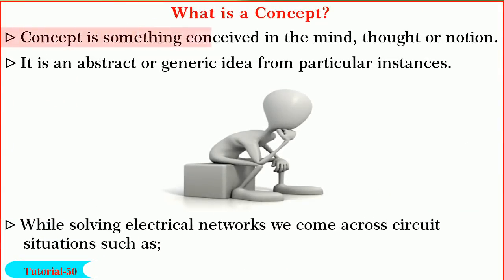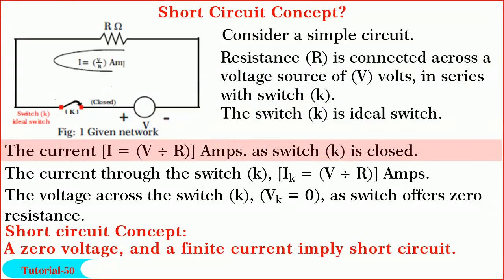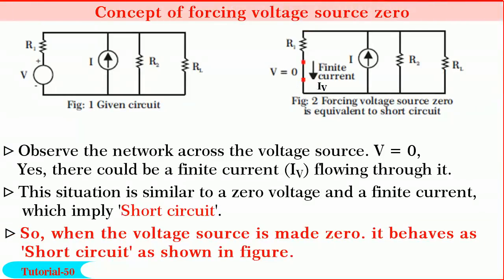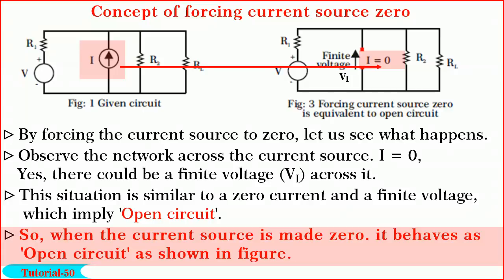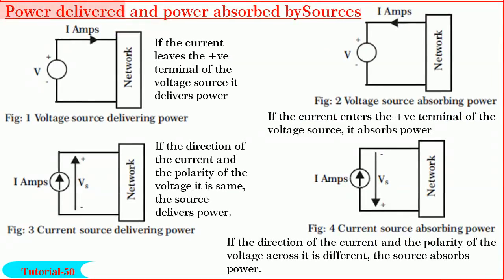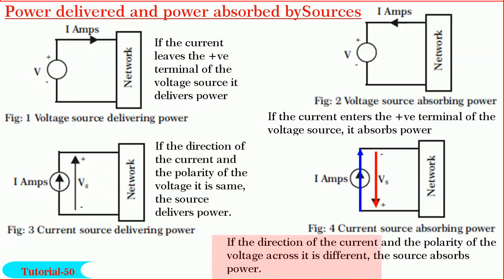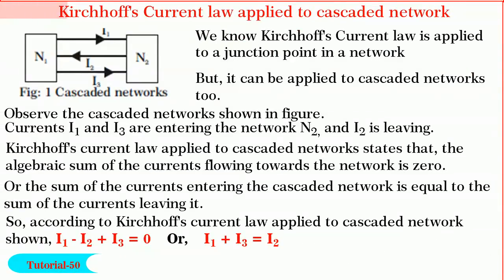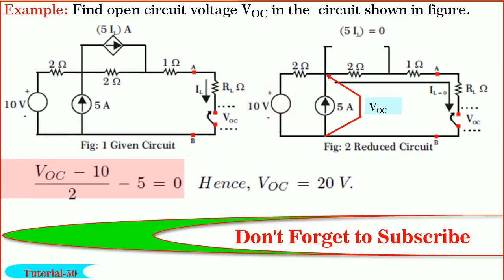Basic Circuit Concepts in Network Analysis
For those who desire to get mastery over the “Network Analysis” subject, I felt that, clear understanding of Basic Circuit concepts matters a lot.

So, I selected “Basic Circuit Concepts in Network Analysis” as the topic in this “Golden Jubilee Tutorial” of mine.

In this tutorial, few basic circuit concepts such as. Open circuit and short circuit concepts, forcing voltage and current sources zero, Concepts of voltage rise and voltage drop, Kirchhoff’s current law applied to cascaded networks, and the concept of power delivered and power absorbed by the sources are covered.

To emphasize the concepts learnt few relevant numerical examples are solved.

Hope this tutorial will be useful for both teachers teaching and students interested in mastering “Network Analysis” subject.